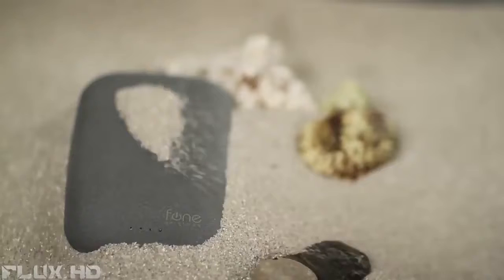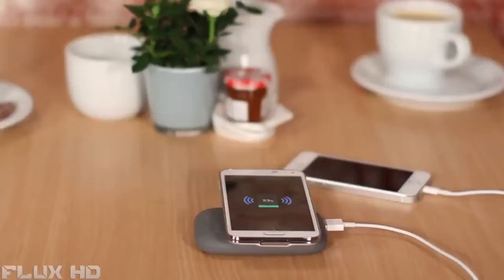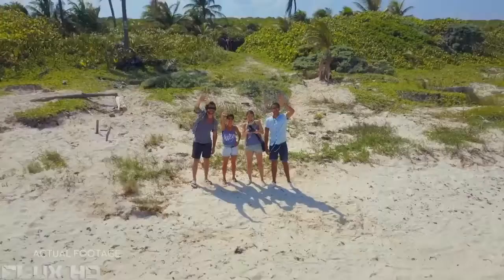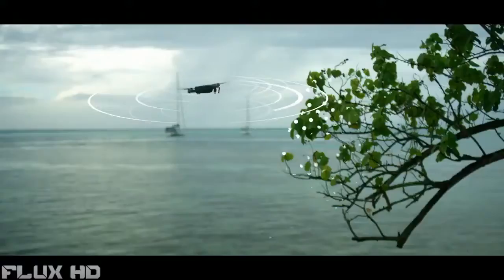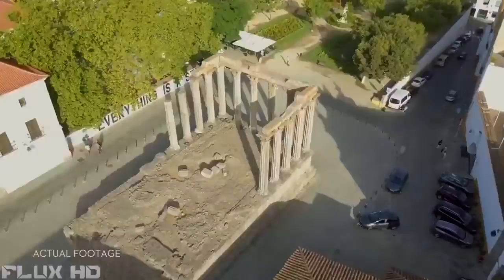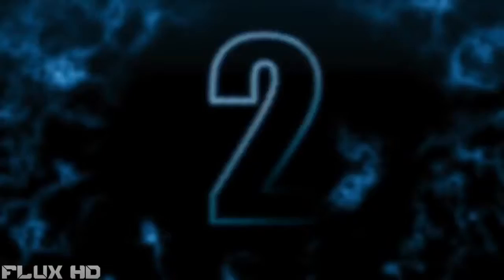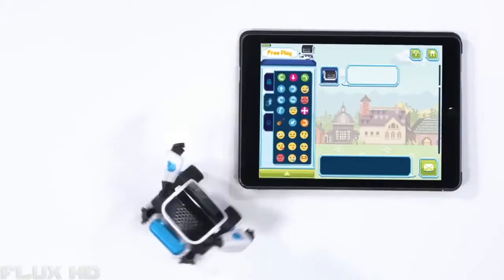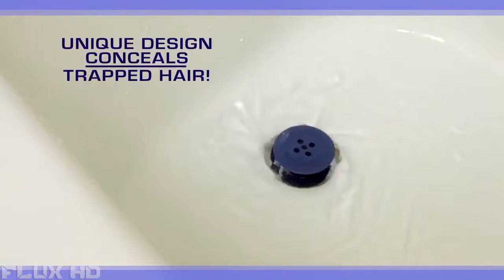Top Gadgets On Amazon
DJI Mavic Pro...

Coji Robot .